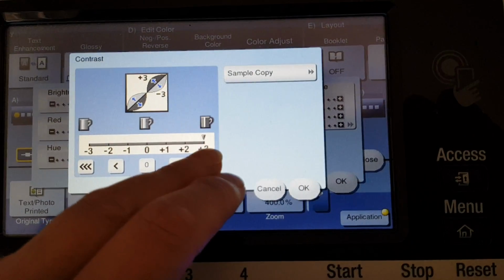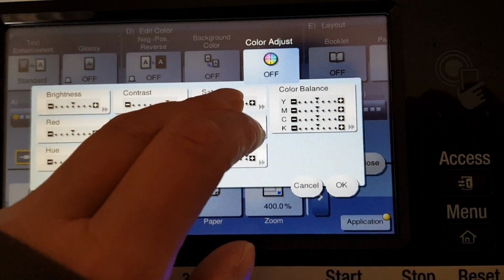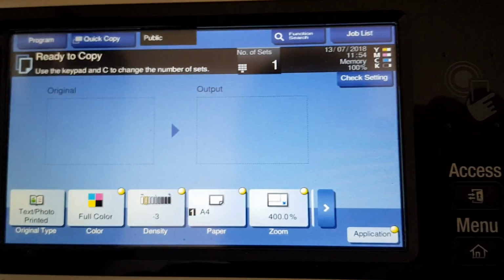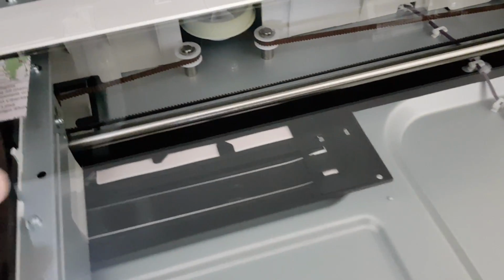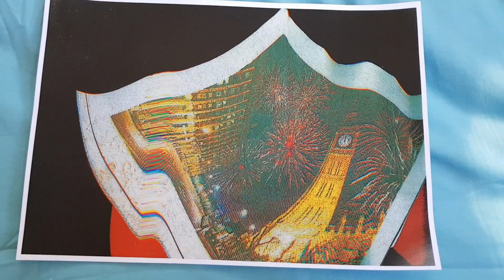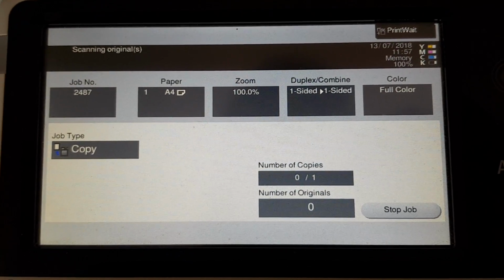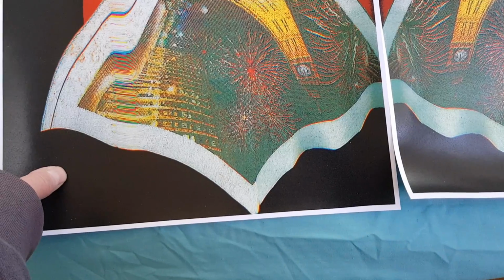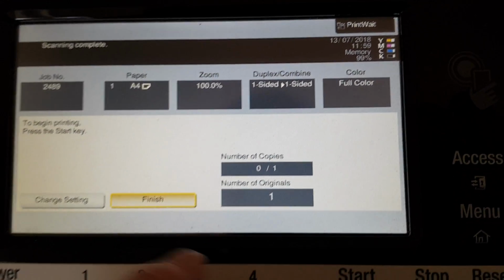Holiday paper cut out